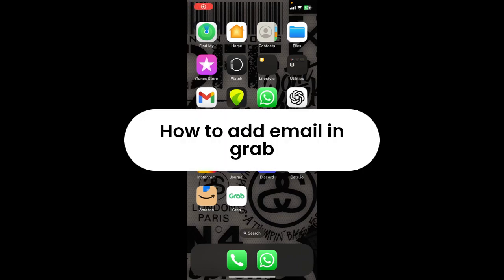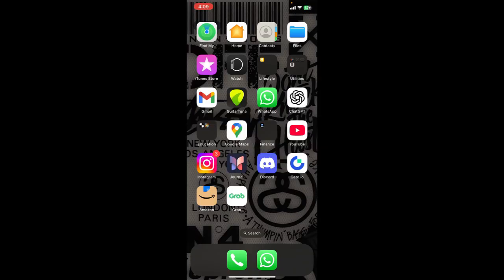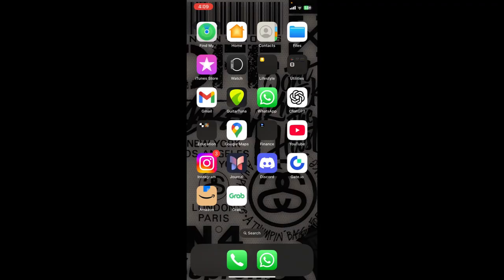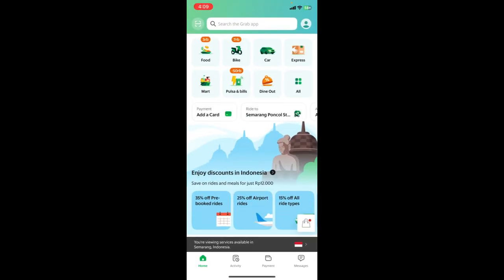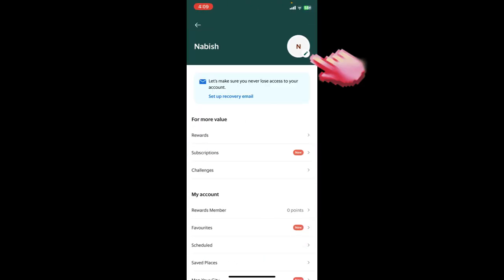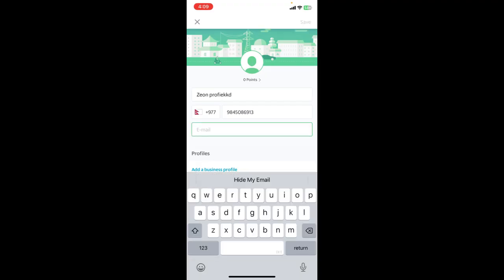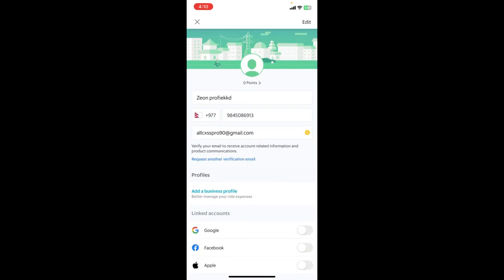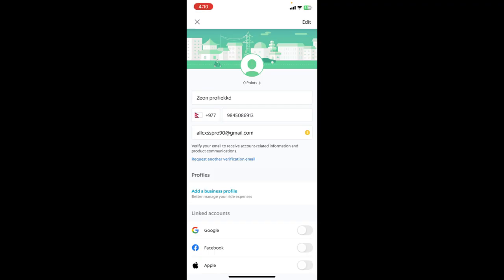How to Add Email in Grab 2025?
Want to add or update your email on Grab?

✅ Watch now to get your email linked to Grab seamlessly!